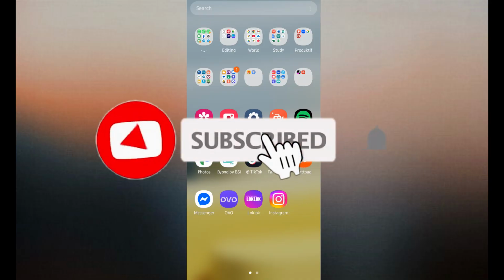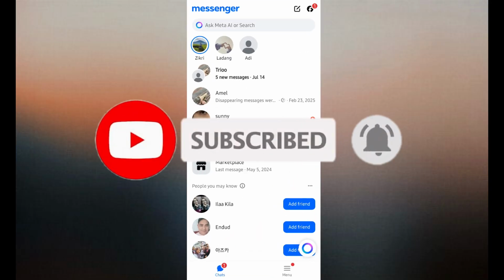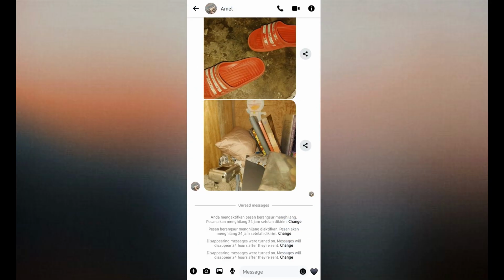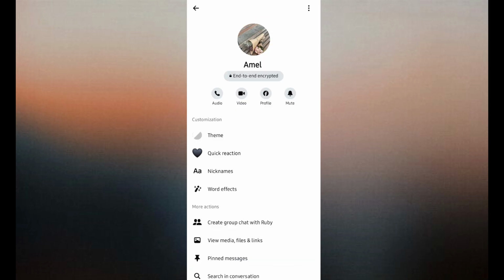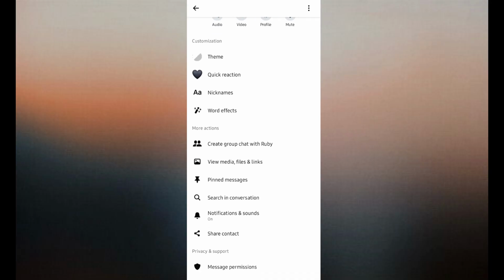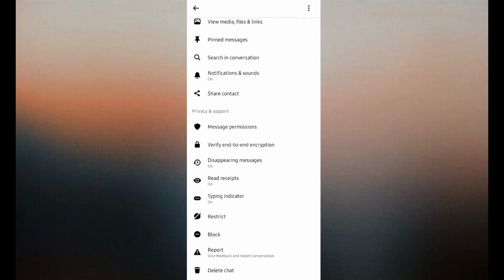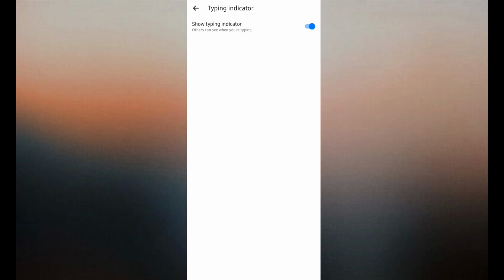How to Turn Off Typing Indicator on Messenger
Tired of people knowing you're typing? Want to maintain an air of mystery and keep your conversations more private? In this video, I show you the simple steps to disable the "typing..." indicator on Facebook Messenger for both iPhone and Android.